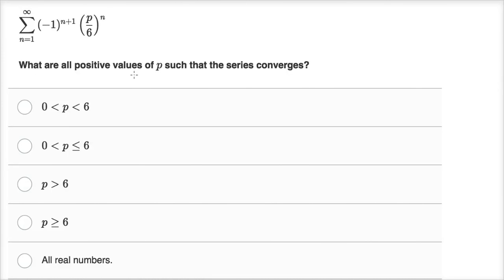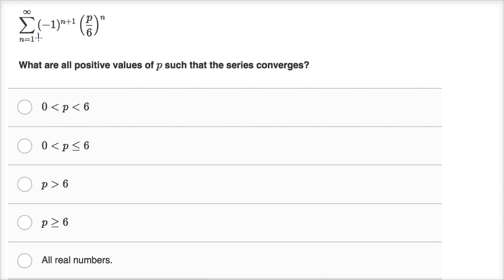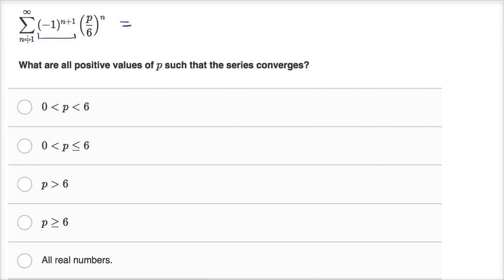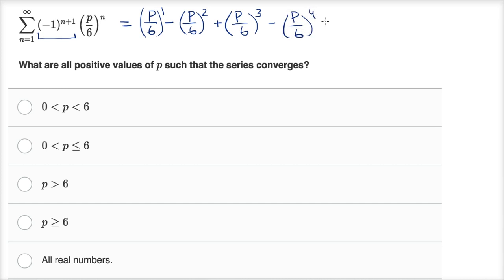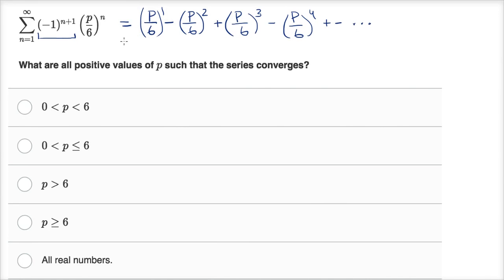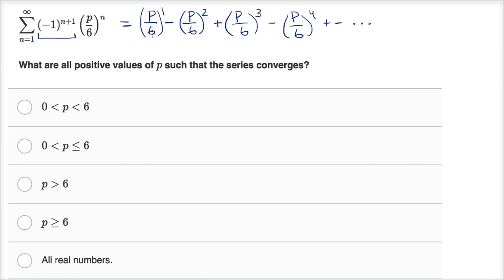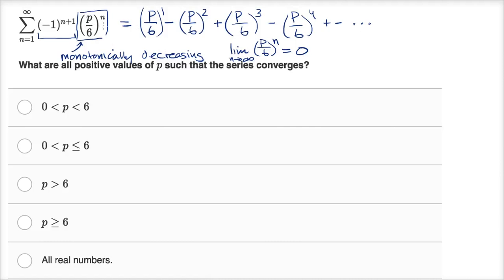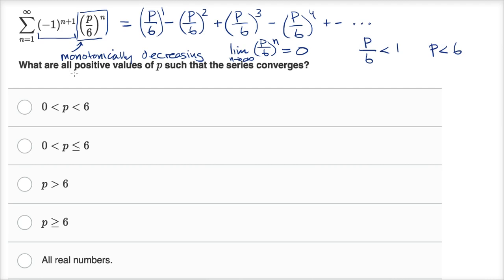Example involving alternating series convergence